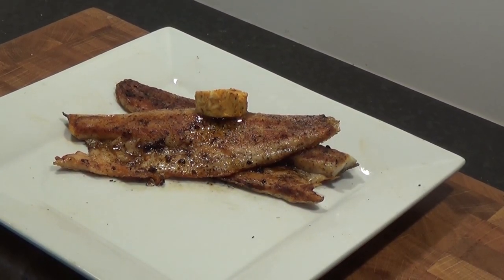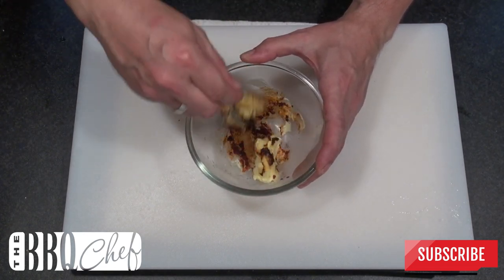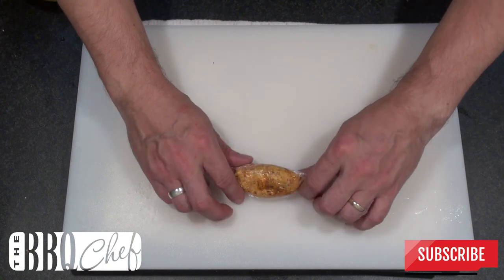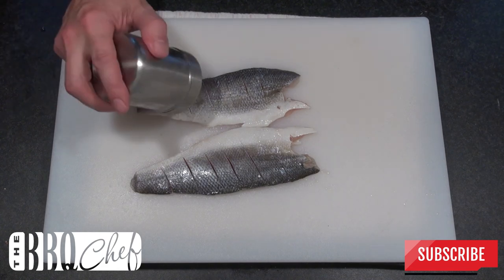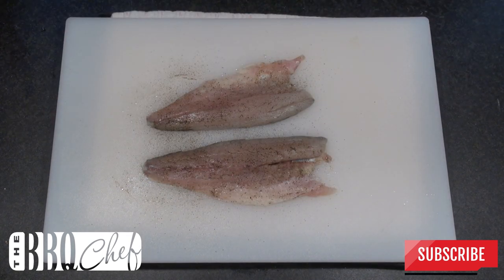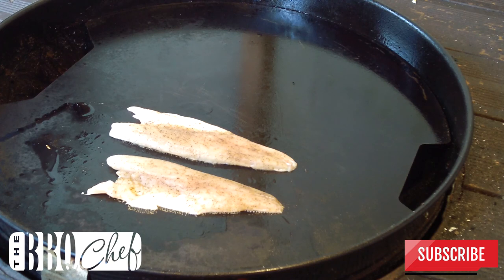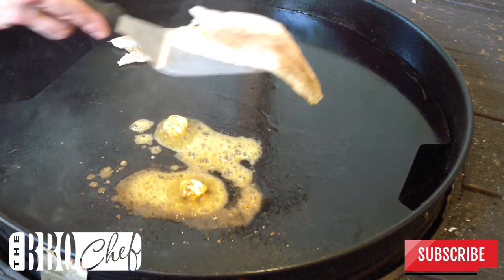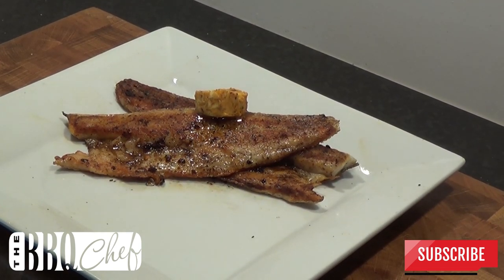Sea Bass Fillets with Compound Butter Recipe cooked on a steel Plancha by the BBQ Chef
In today's recipe we show you how to create compound Butter and grill Sea Bass fillets on a Steel Plancha.
Sea Bass is a meaty and flavorful but is also quite delicate so cooking it on a Plancha is ideal.